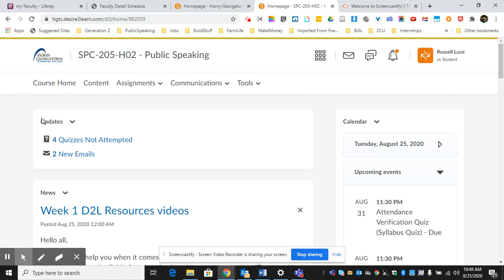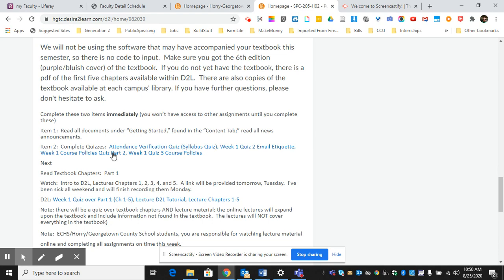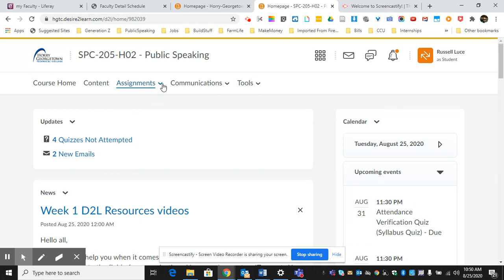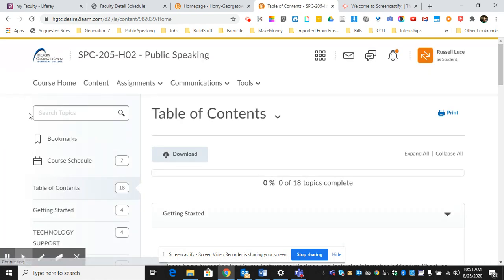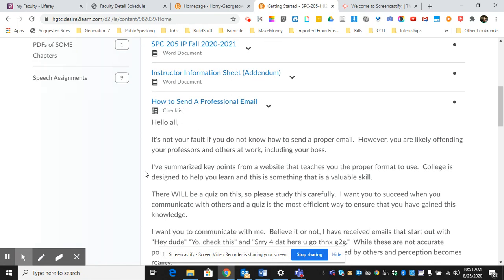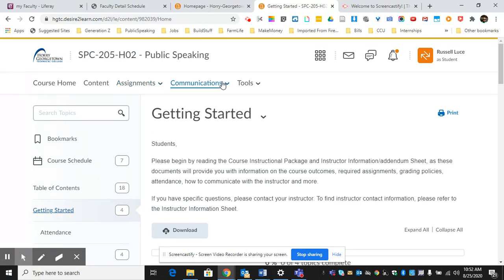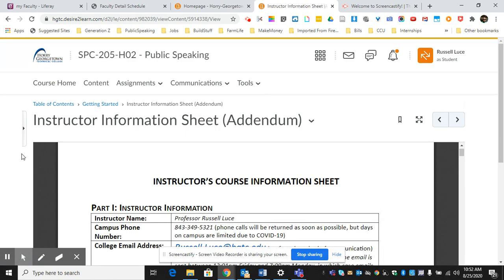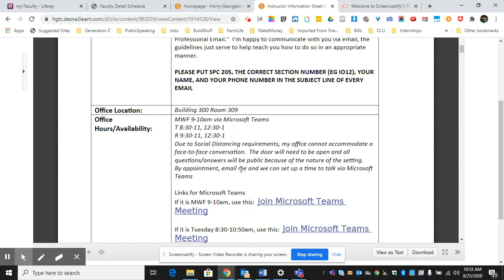Introduction to D2L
Welcome to SPC 205